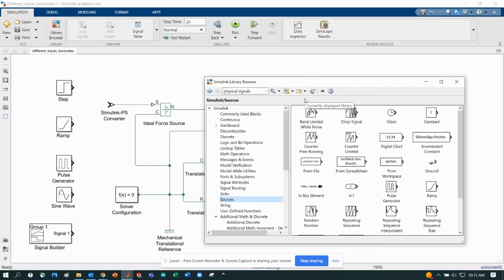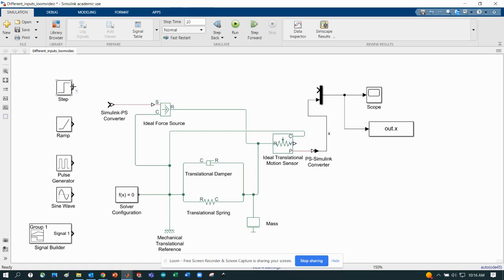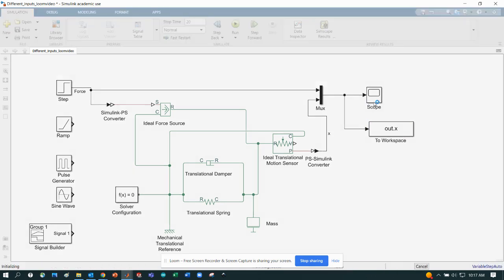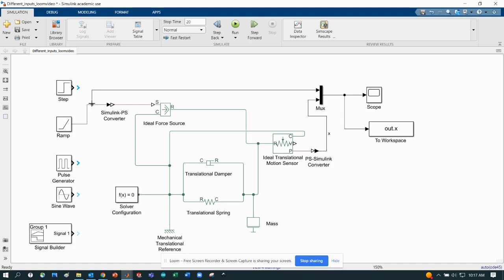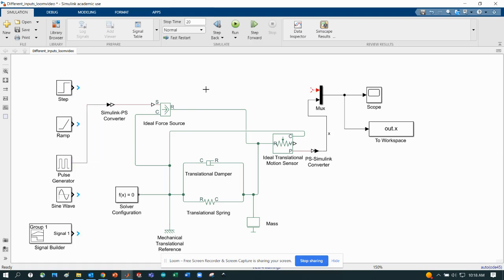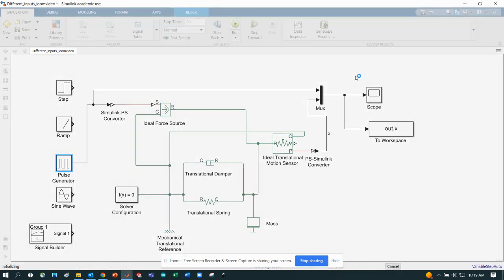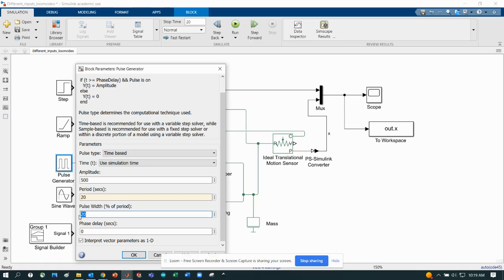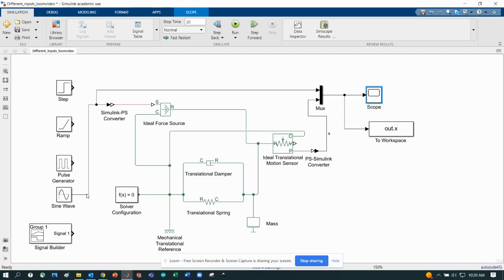Simulink Inputs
Using Simscape to visually see how changing the Simulink Inputs (Sources) effects the output of the mechanical system. Input is Force, and output is Displacement.

Also, Loom cut me off after 5 min. so sorry for the rough ending.